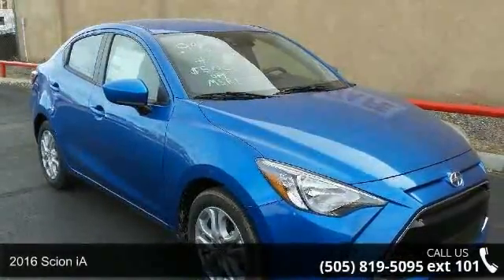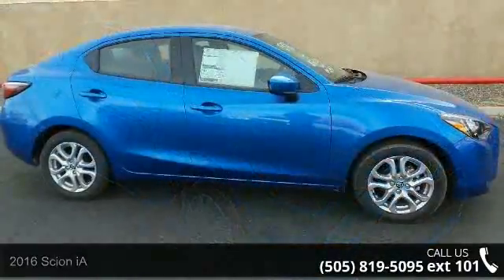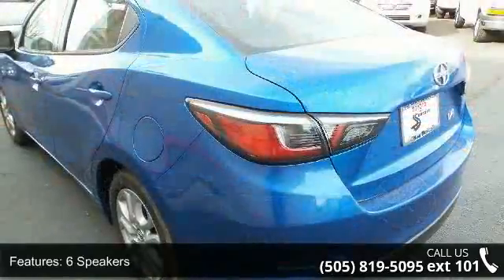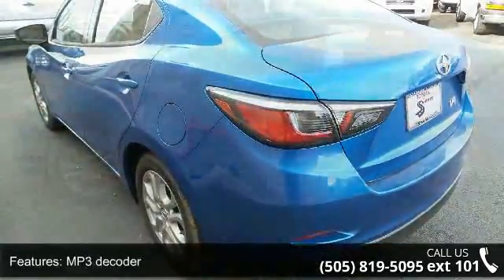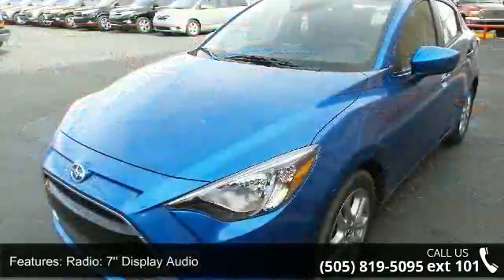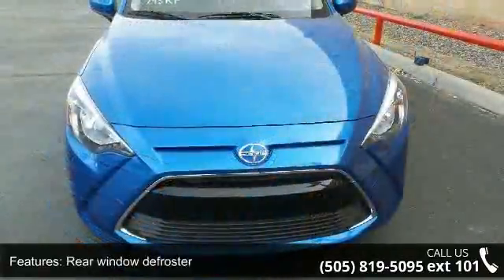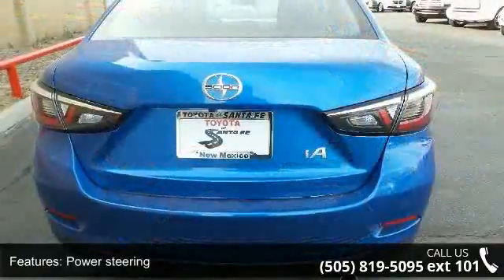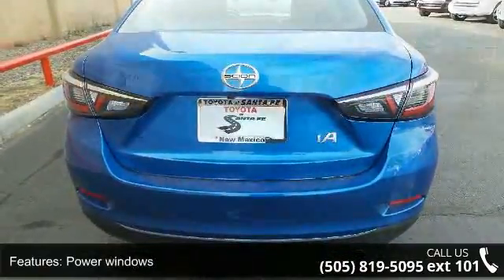2016 Scion iA - Toyota of Santa Fe - GY105379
Sapphire 2016 Santa Fe, New Mexico Scion iA FWD. New Mexico Sedan. Don't pay too much for the fantastic-looking car you want...Come on down and take a look at this gorgeous 2016 Scion iA. What a perfect match! This terrific Scion iA is available at the just right price for the just right person - You! It is nicely equipped. Ask for stock number GY105379, the Santa Fe New Mexico 2016  Scion iA .  If you get a recording, just dial 6 and a live salesperson responds 24/7.   Visit  us online ToyotaofSantaFe.com or in person at 1500 Saint Michaels Drive,  Santa Fe, NM 87505,  serving all of  New Mexico..  Price includes all costs to be paid by consumer except for sales tax, registration, title, and $369 dealer transfer service fee. Price is valid for date of sale only.  Internet price includes all available offers, incentives, and factory rebates.